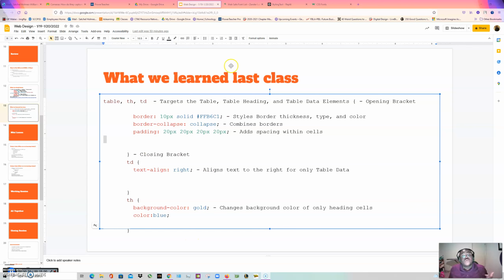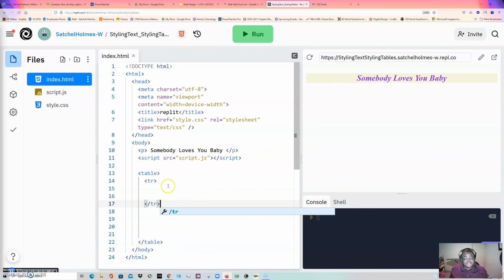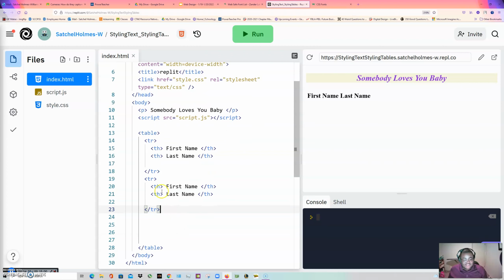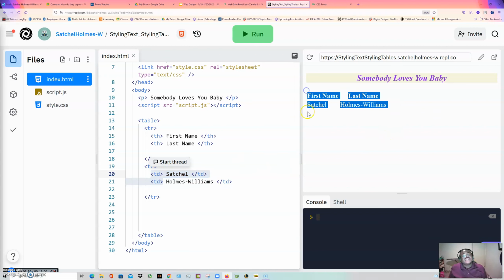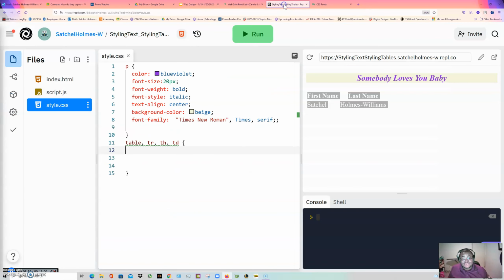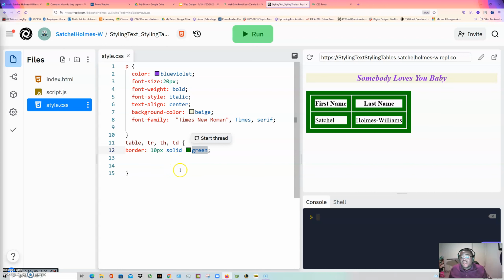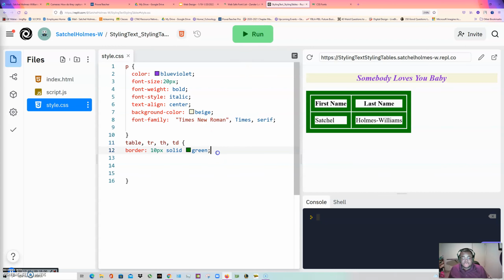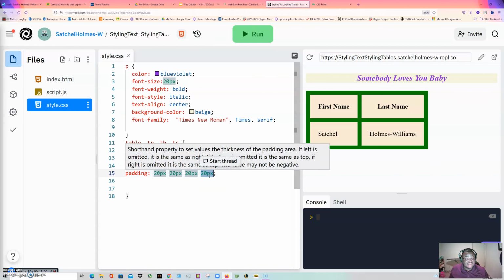Savannah Arts Web Design: Styling Tables using CSS/HTML